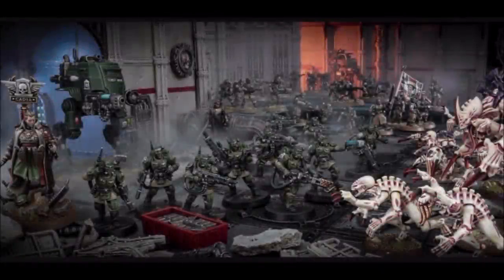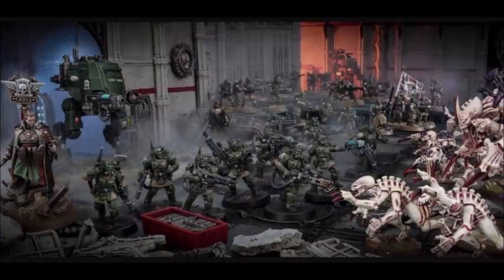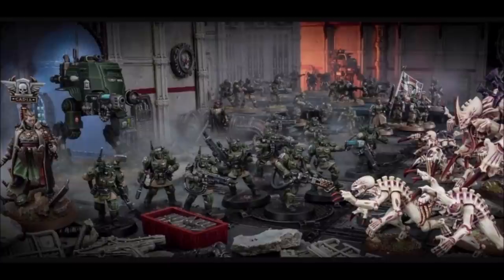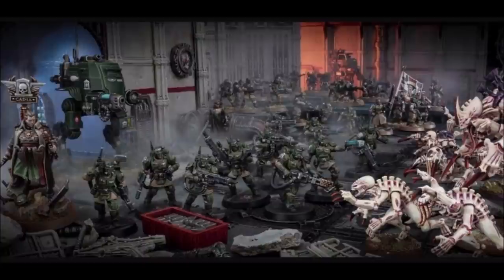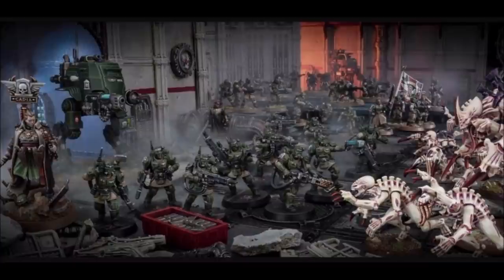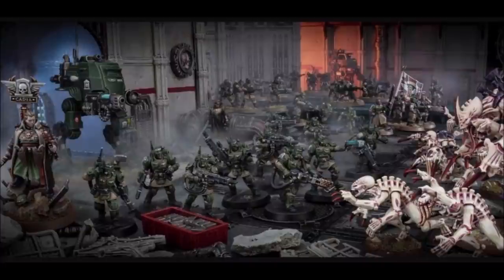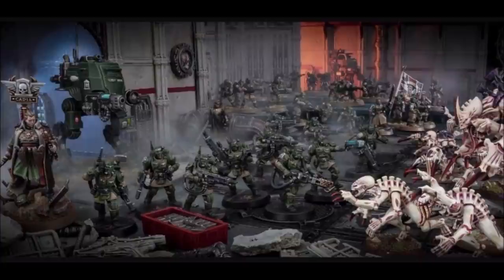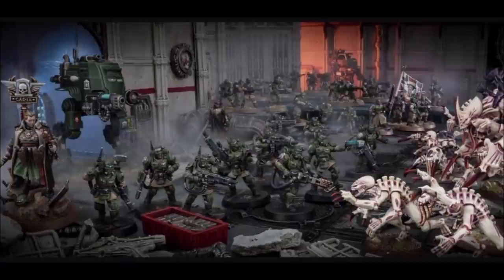MASSIVE GUARD LEAK - High Quality Picture of the new Models!